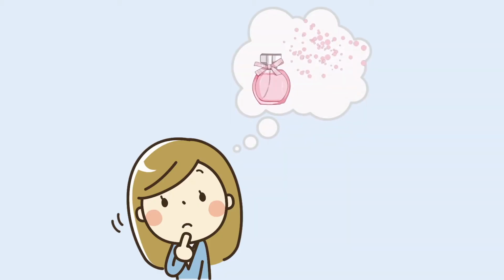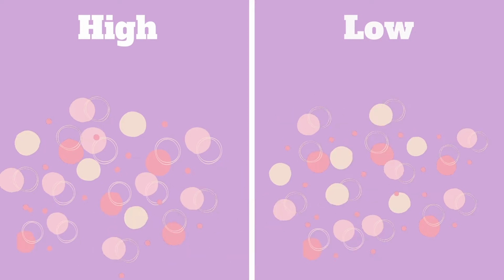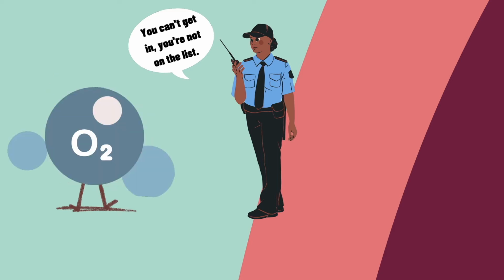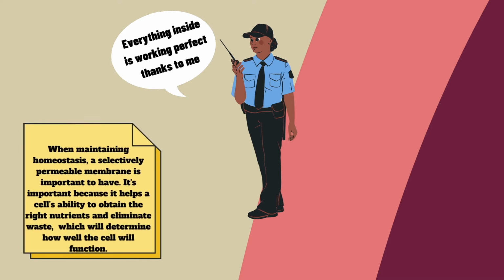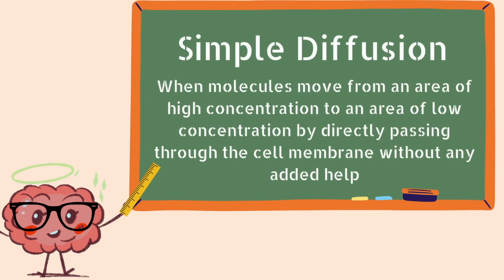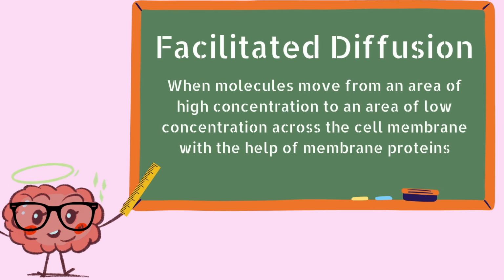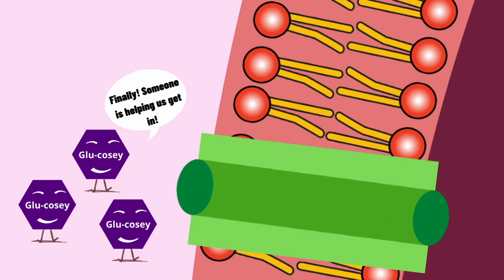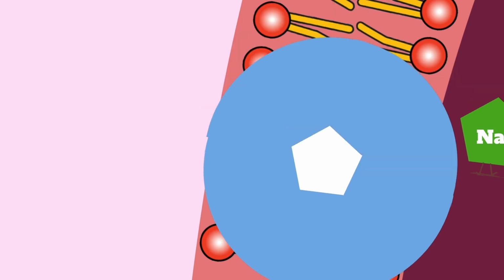Diffusion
AP biology students from Brooks College Prep created these videos to help prepare for the AP biology exam.